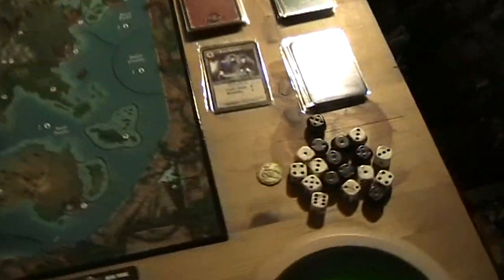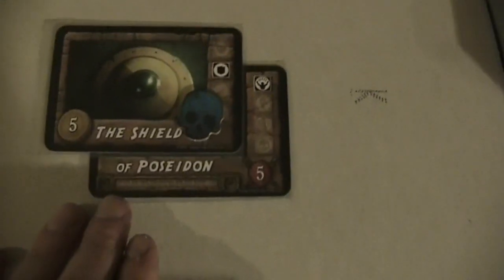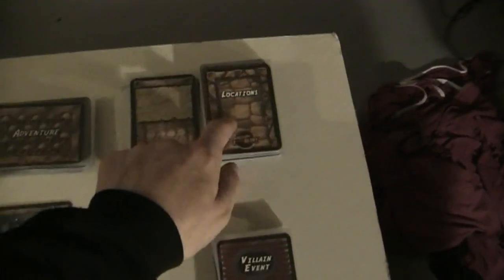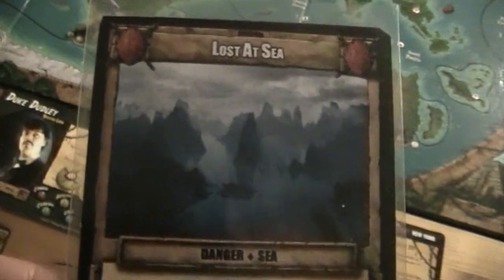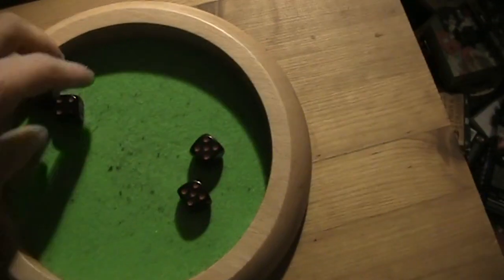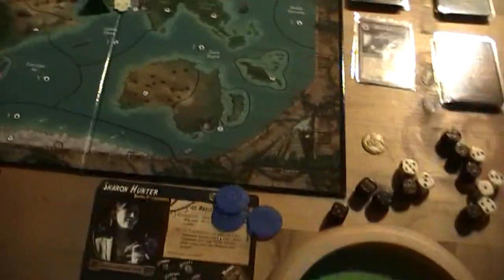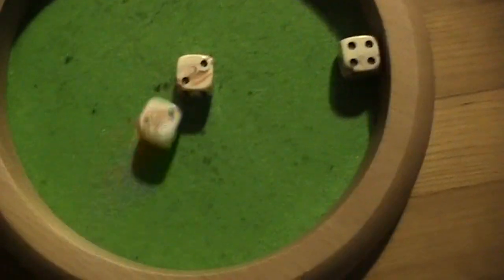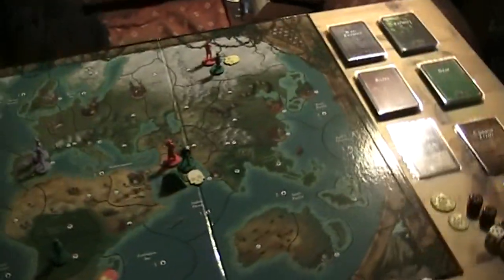A lonesome Gamer plays Fortune and Glory against the Nazis pt 1